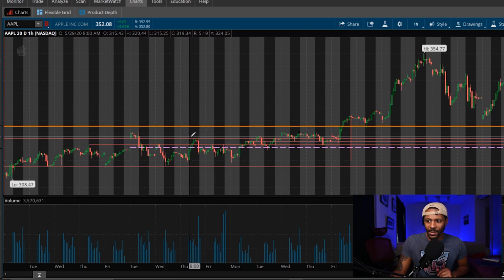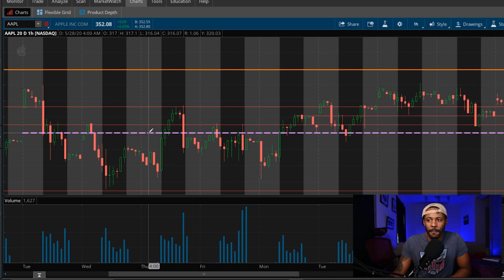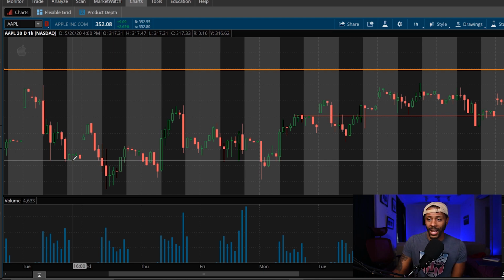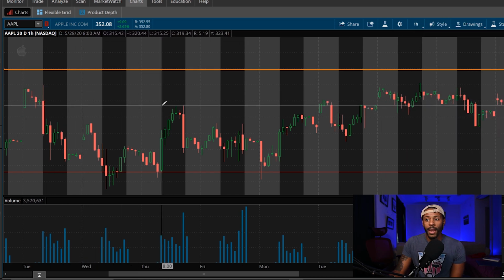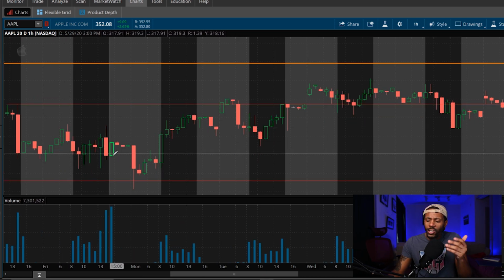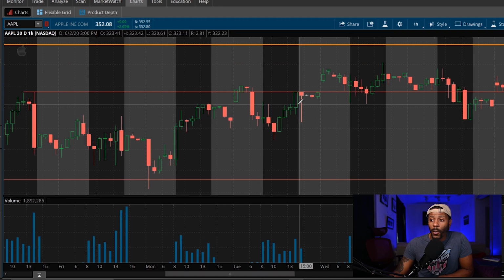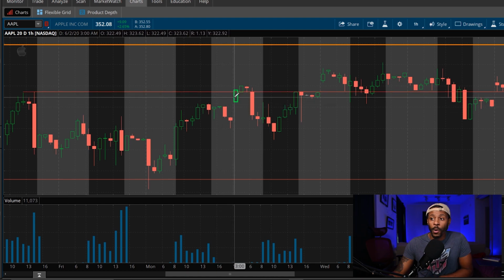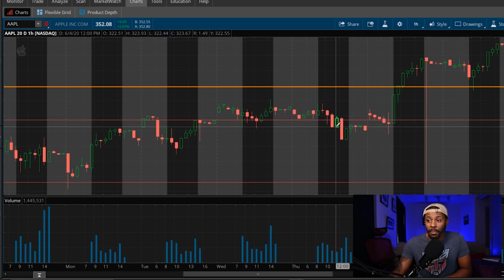I made $12,000 In 5 Days | Stock Day Trading For Beginners | Supply and Demand Trading Strategies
For Our Very first video on Breaking Stereos, we are going to discuss what Supply and Demand Zones are and how to use them to master your trades. We will show you how to chart out your trades using Think or Swim. This can be used on any trading platform that allows you to trade. Robinhood, Fidelity, Etrade should all have options for you to chart your day trades.3

neither is, nor should be construed, as an offer, or a solicitation of an offer, to buy or sell
securities. You shall be fully responsible for any investment decision you make, and such
decisions will be based solely on your evaluation of your financial circumstances, investment
objectives, risk tolerance, and liquidity needs.

any security, financial product or instrument discussed therein or to engage in any specific
investment strategy.

The content neither is, nor should be construed as, an offer, or a
solicitation of an offer, to buy, sell, or hold any securities. You are fully responsible for any
investment decisions you make. Such decisions should be based solely on your evaluation of
your financial circumstances. Such decisions should be based solely on your evaluation of your
financial circumstances, investment objectives, risk tolerance and liquidity needs.